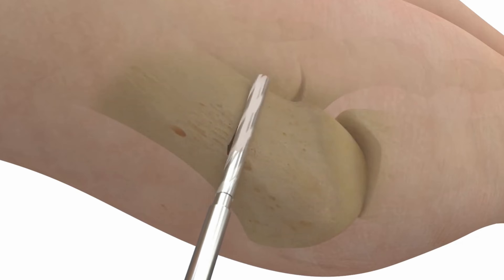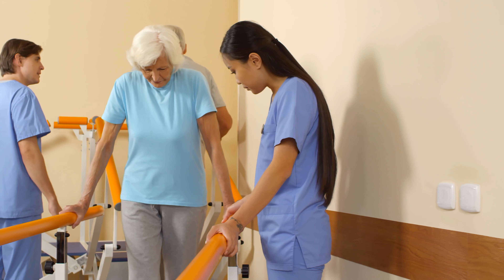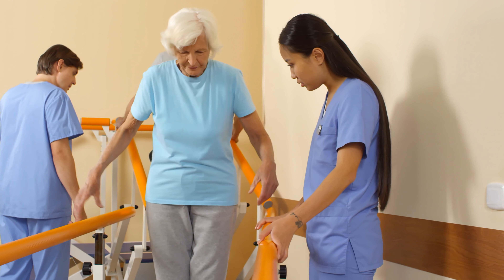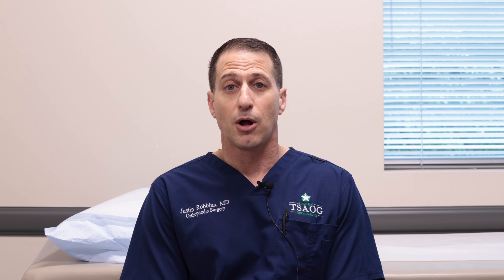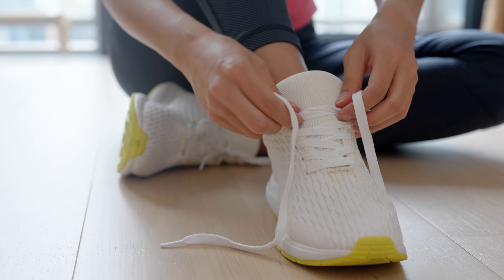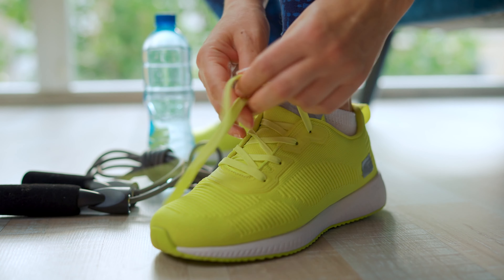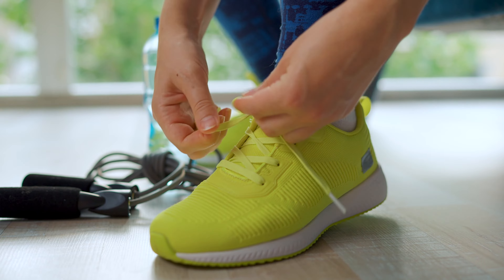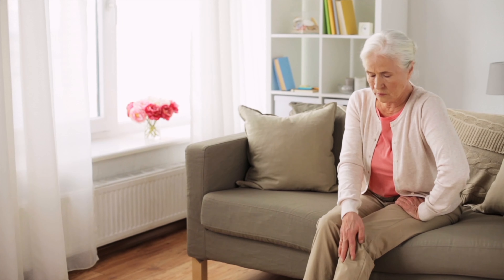What to Expect From Minimally Invasive Bunion Surgery - Dr. Justin Robbins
Learn about a pain-free future with Dr. Justin Robbins as he reviews minimally invasive bunion surgery. In this video, Dr. Robbins discusses the benefits, intricacies of the surgery, and the recovery process, offering hope and solutions for those seeking relief from bunion discomfort. Whether you're considering surgery or simply curious about your options, this video sheds light on a transformative path to optimal foot health.
Watch now and take the first step towards walking with confidence!